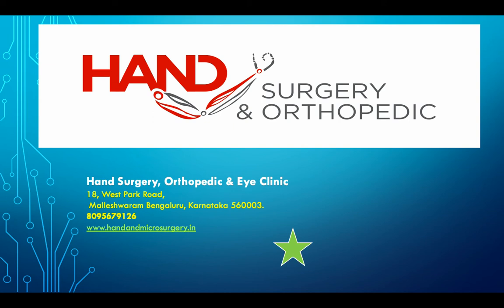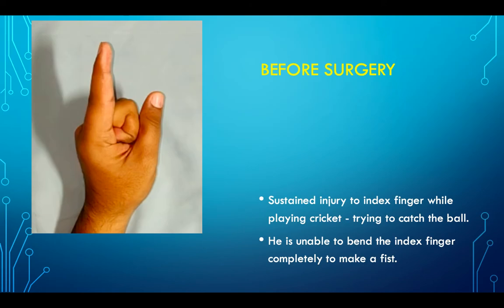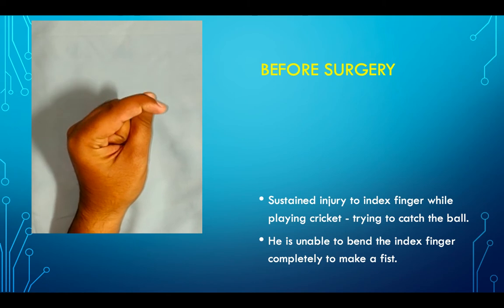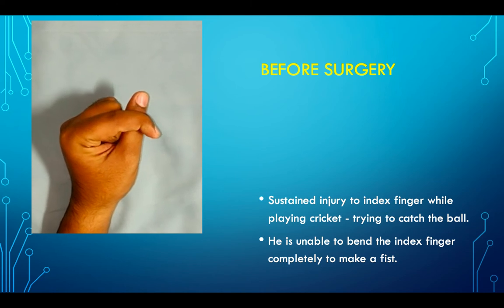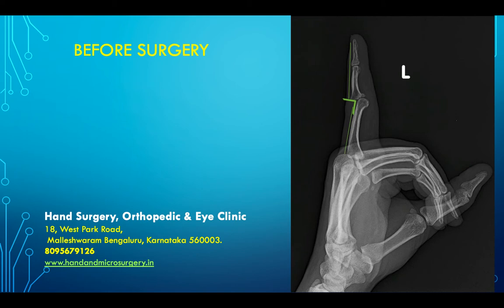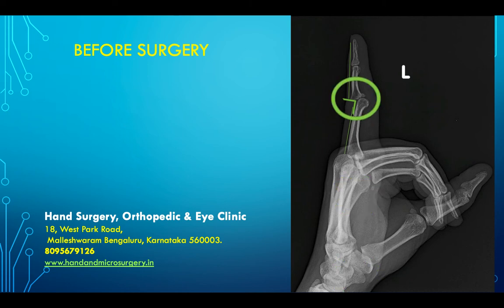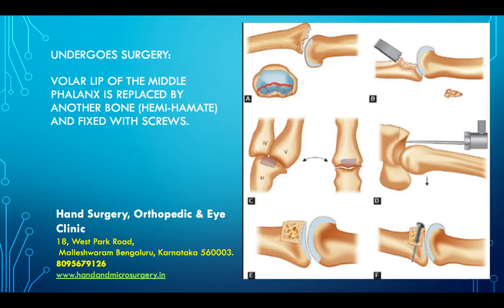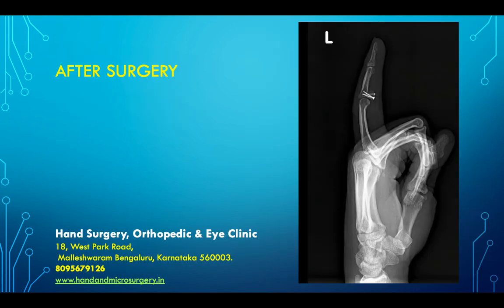Hemihamate arthroplasty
Finger injuries are very common while playing cricket. If treated immediately, one can become normal. However when an individual consults late, Hemihamate arthroplasty is a promising surgery to restore the function back.
Dr. Darshan Kumar A. Jain
Consultant Hand Surgeon